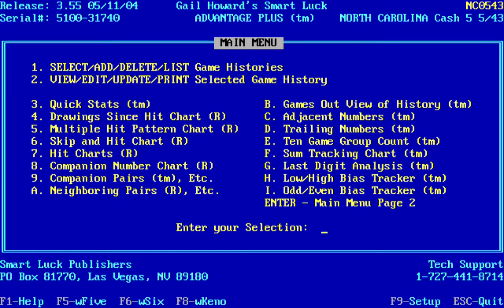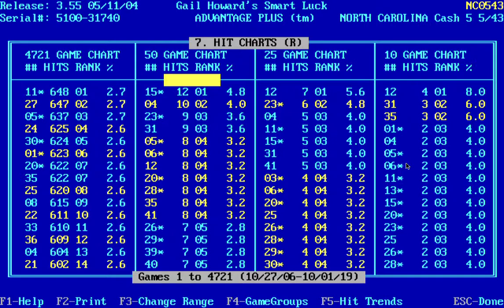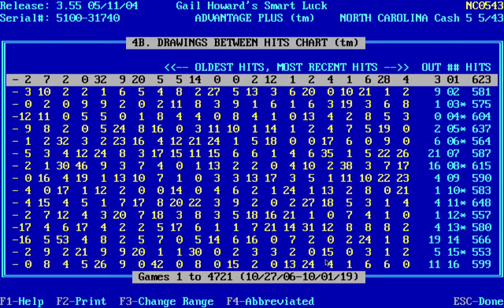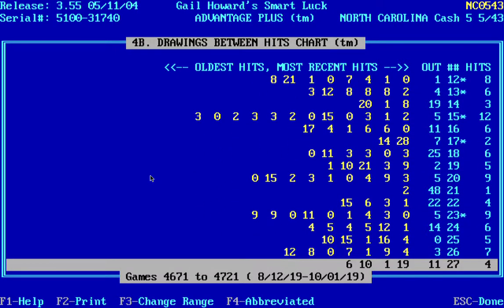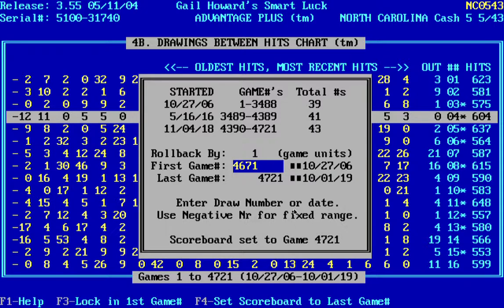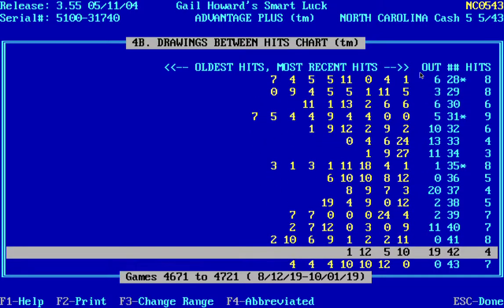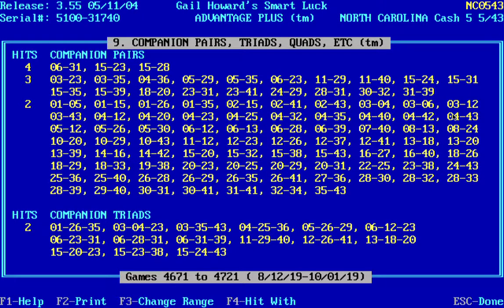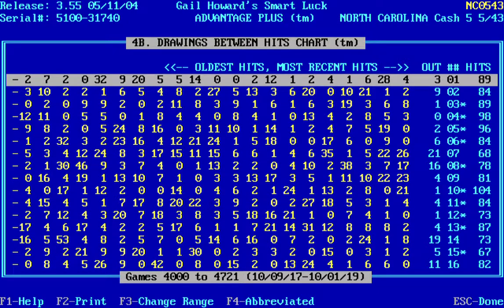NORTH CAROLINA 5/43 - ADVANTAGE PLUS WORKOUT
Brandy reached out to me so I winged it a little.  There are many more filters that can be used.  I really only touched the tip of the iceberg.  I focuse on chart 7 hit charts and 4b in the last 50, which is a way to bypass chart 7.  But I did print out the chart 7 and had a hard copy as I did this workout.
The numbers that were interesting to me were the
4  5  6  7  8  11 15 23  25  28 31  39  and the breakdown of the skips are 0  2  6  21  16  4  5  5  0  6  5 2 .   I do like the Ten Game Group count to try and leave out a group, but I have to be in a really enthusiastic mood to tackle that chart.   The Lottery America website was really good for that but they appear to be defunct.